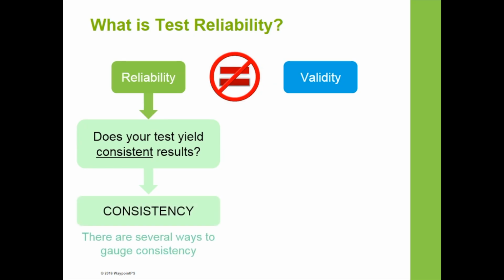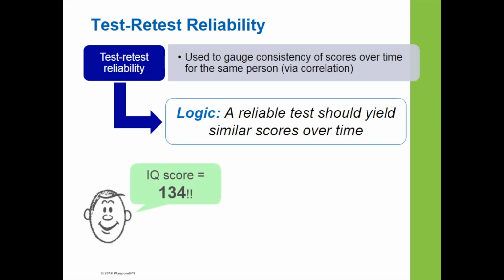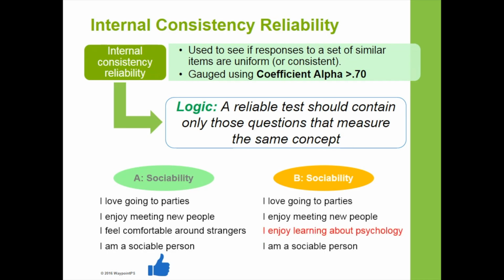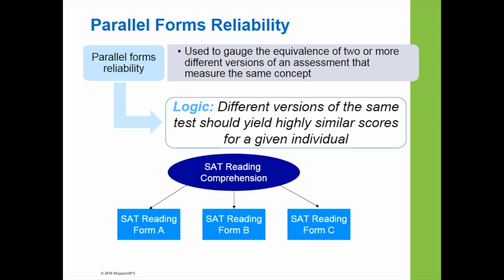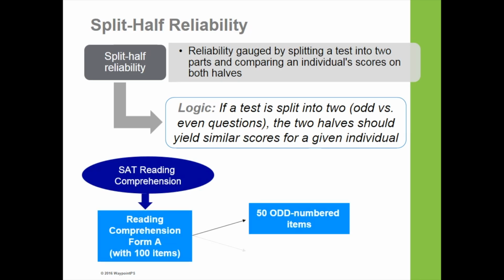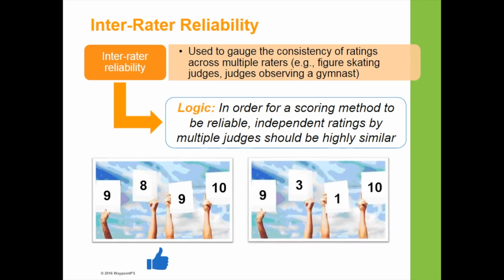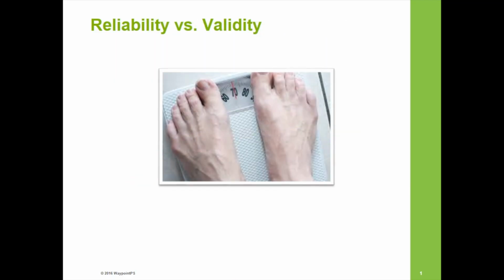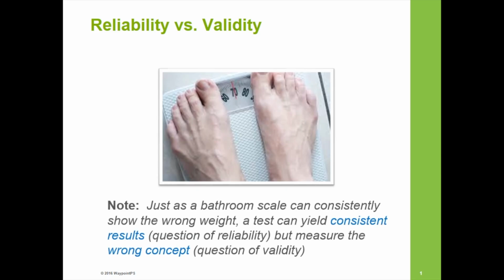10MIO_2025 (NEW) - Reliability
This video provides an overview of test (and assessment) reliability concepts including test-retest, internal consistency, parallel forms, split-half, and inter-rater reliability.